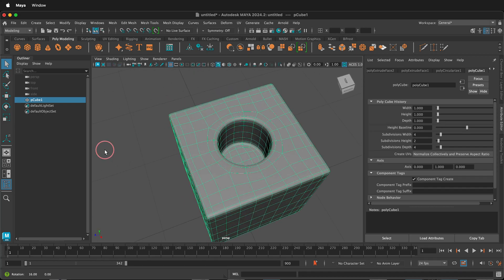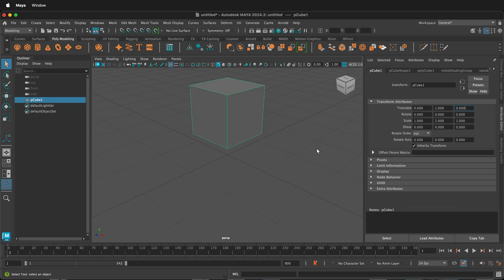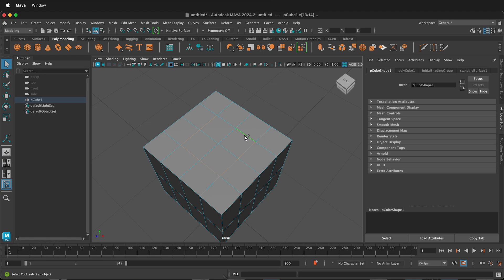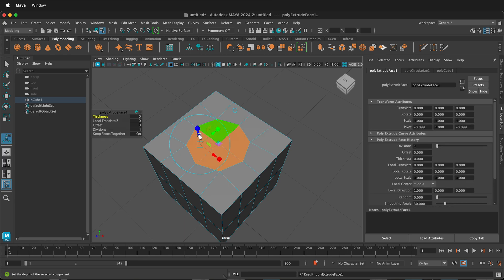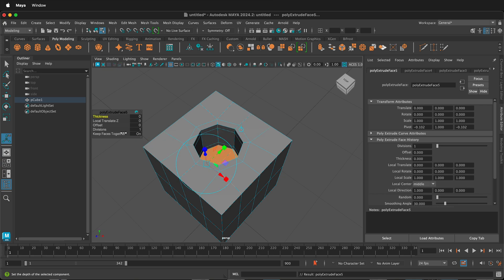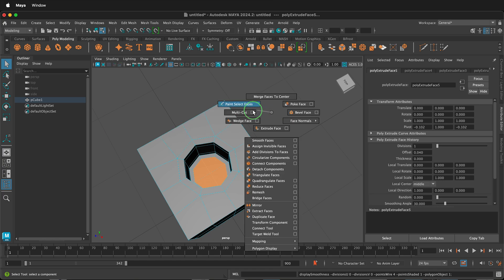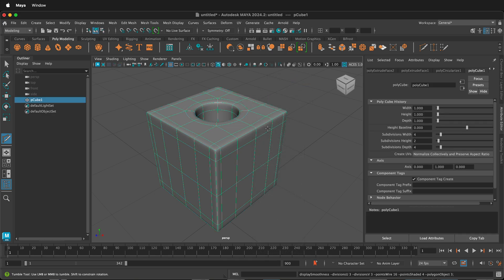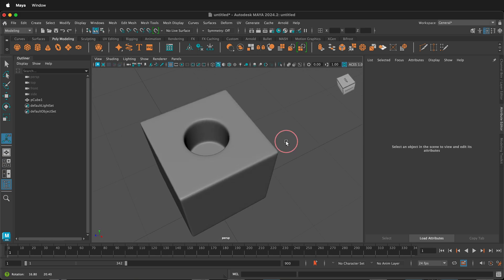How to Cut Holes in Autodesk Maya Tutorial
Want to learn how to cut a perfectly round hole in an object using Autodesk Maya? This step-by-step tutorial walks you through creating a clean, circular hole on one side of any 3D object—perfect for beginners and intermediate users alike.

We’ll start by setting up a cube, adjusting subdivisions, and using the circularize components tool to create round geometry. You’ll learn how to extrude faces, use offset techniques for clean edges, and finish off with smoothing and adding supporting edge loops for a polished, production-ready model.

Whether you're modeling for animation, games, or 3D printing, this tutorial gives you the skills to make precise and clean circular holes in any mesh using Maya's built-in modeling tools.

What You’ll Learn:

- How to use Circularize Components in Maya
- Proper extrusion and offset workflows
- Adding support edges for subdivision modeling
- Creating geometry suitable for smoothing

This is an essential Maya modeling technique for anyone building mechanical or stylized models.

Timestamps:
00:00 - Introduction: Cutting a round hole in Maya
00:17 - Setting up the cube and adjusting position
00:28 - Editing subdivisions for clean geometry
00:44 - Selecting edges for the circular hole
00:54 - Using Circularize Components tool
01:08 - Extruding with offset for smooth edges
01:19 - Refining the extrusion to create depth
01:30 - Insetting the final face for a cleaner hole
01:42 - Entering smooth mode to view results
01:57 - Adding holding edges using Multi-Cut tool
02:15 - Final smoothing and overview of the result